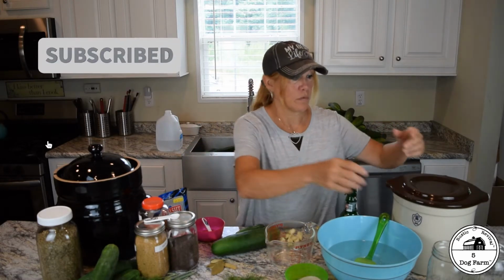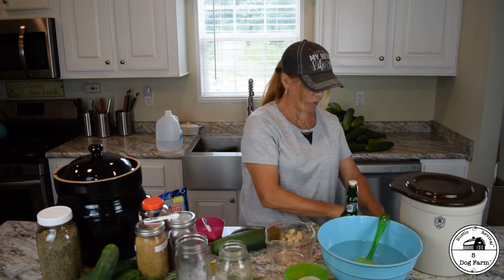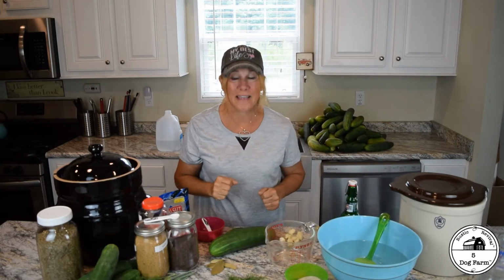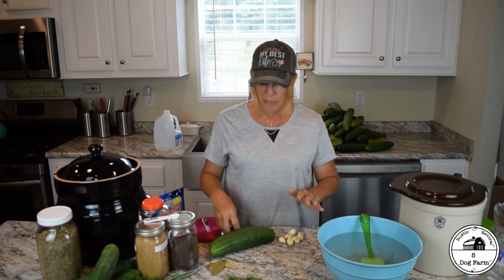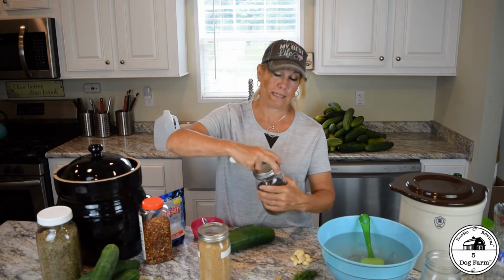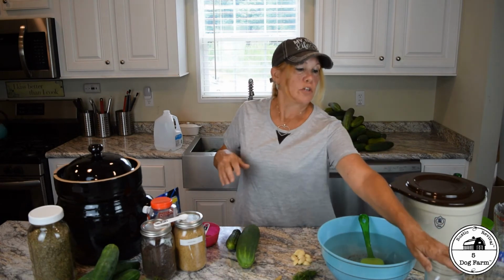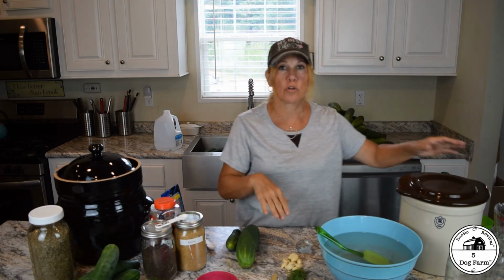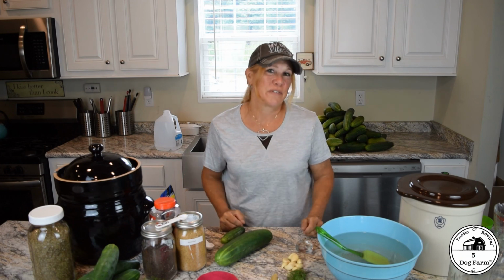How to Make Fermented Deli Pickles I 5 Dog Farm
So when you plant 60+ cucumber plants you HAVE to get creative! This is a recipe I've wanted to try for years, made a batch and the switched it up to suit our tastes. Here is the 5 Dog Farm version of fermented deli pickles. As always, have fun and play with your herbs and spices!
↓↓↓↓↓↓ CLICK “SHOW MORE” FOR RESOURCES ↓↓↓↓↓↓↓↓

7 Liter Fermenting Crock
1 Gallon Stoneware Crock w/lid & weights
Mason Jars (Ball Regular Mouth)
Mason Jars Wide Mouth

Pickle Pipes
Air Locks & Bungs
Glass Weights with handles

Find and print your favorite recipe or even leave a comment or two and be sure to sign up with your email for blog post notices.